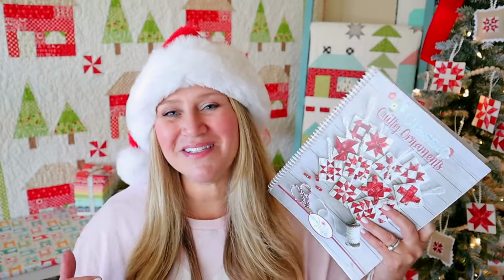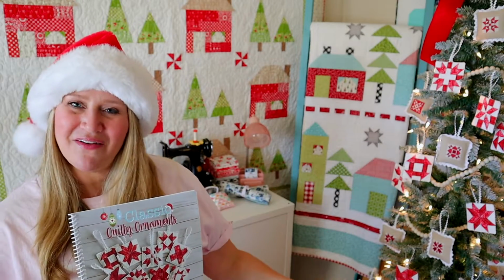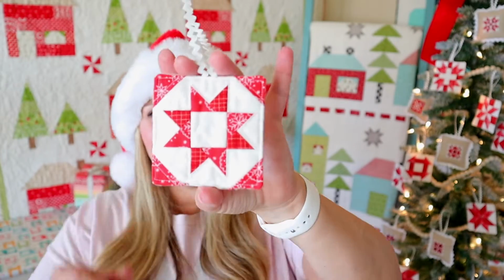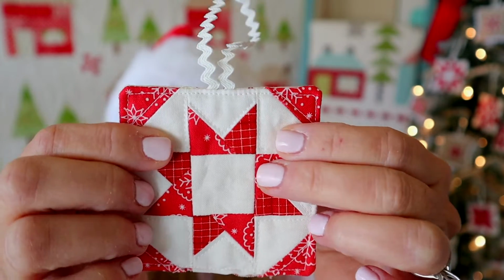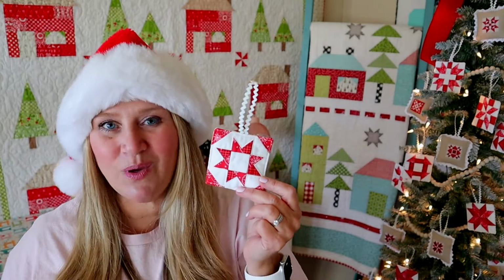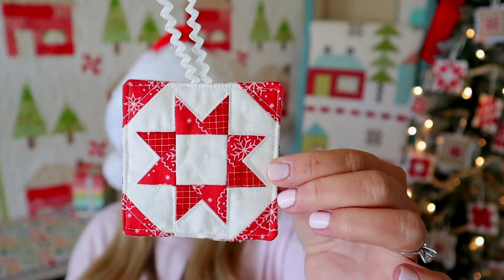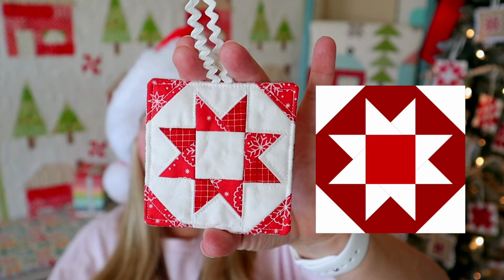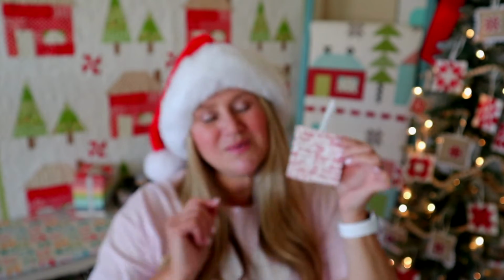🎄Classic Quilty Ornament #11 (Quilted Christmas Ornament SAL!)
Join us for the 2022 CLASSIC QUILTY STITCHY Ornament Sew-a-Long! We'll be sewing one ornament every other day and finishing in time to decorate for the holidays!

* Pre-lit Pencil Tree

* DMC FLOSS DMC 3865 Winter White - 3 Skeins
DMC 347 Salmon Very Dark - 2 Skeins
DMC 816 Garnet - 1 Skein
DMC 839 Beige Brown Dark - 1 Skein
* Pillow Stuffing

QUILTY SUPPLIES:
* 2 red FQs, 1 White Background FQ, 1 Backing FQ
* Aurifil #2021 Thread Cone
* 1/4" Diagonal Seam Tape